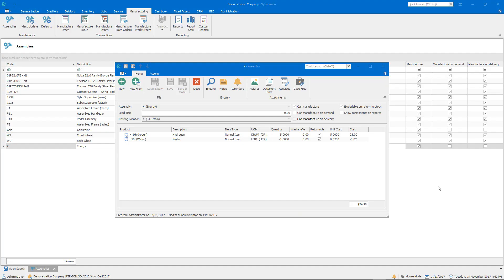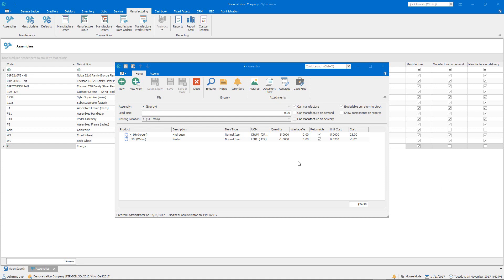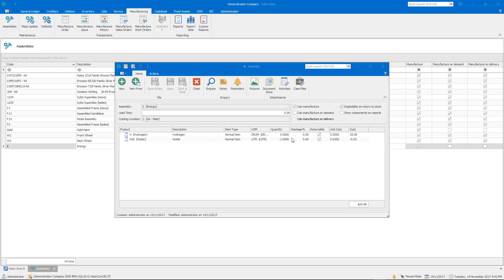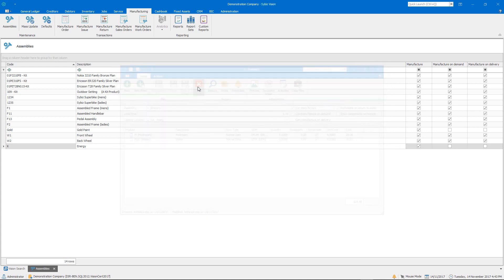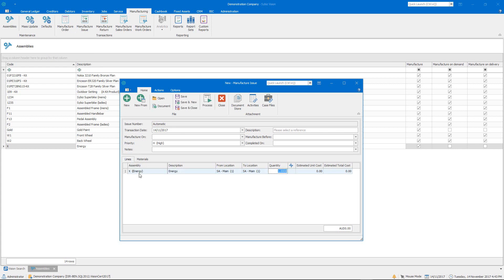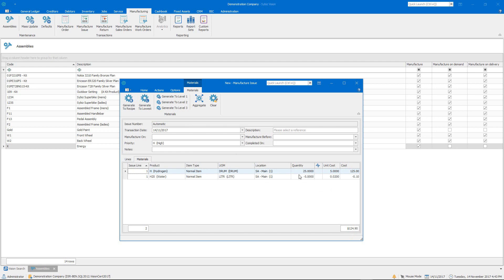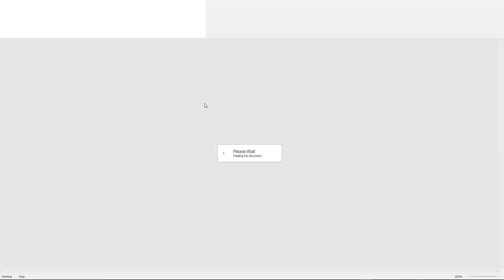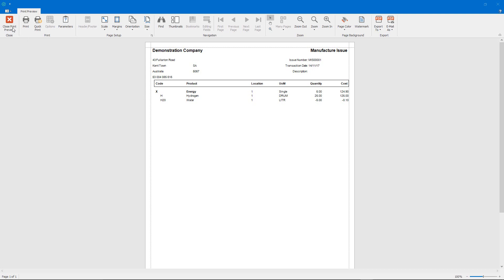Manufacturing By-Products | Sybiz Vision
Sybiz Vision is equipped to handle the ins and outs of manufacturing - even manufacturing by-products. Nominate the by-products created from a manufacturing recipe and Sybiz Vision handles the rest.